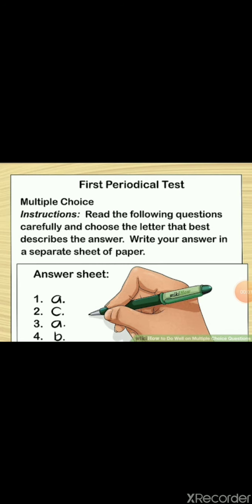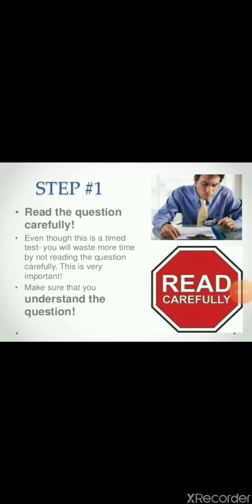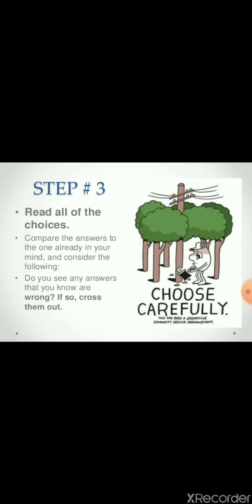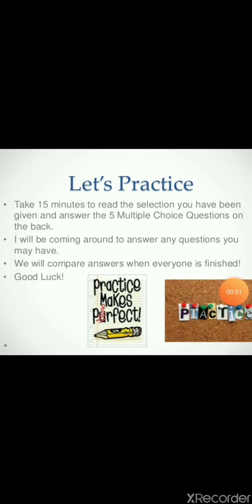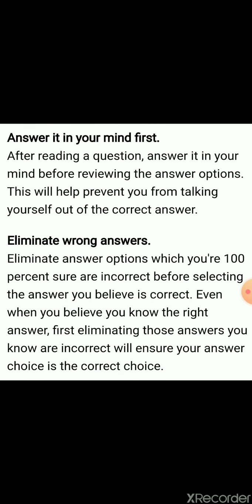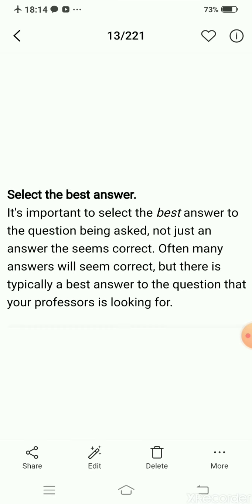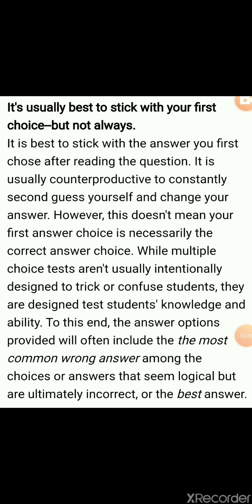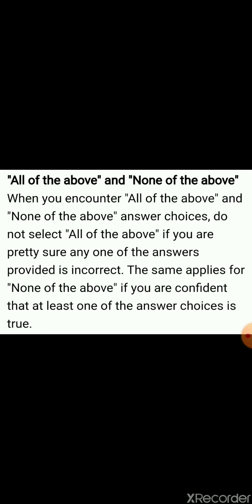World of English with Sakshi Khanna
Terminology of doing MCQ BASED COMPREHENSION PASSAGE